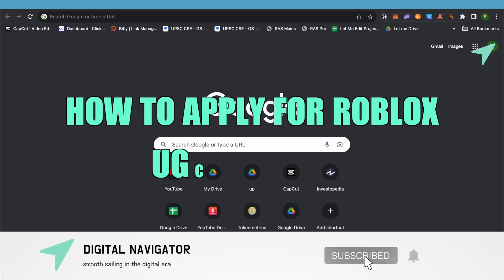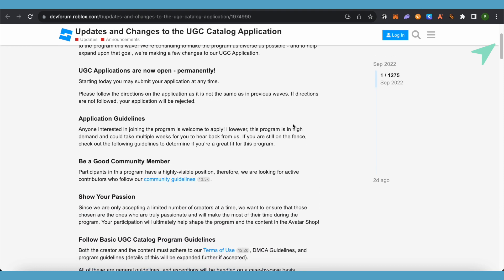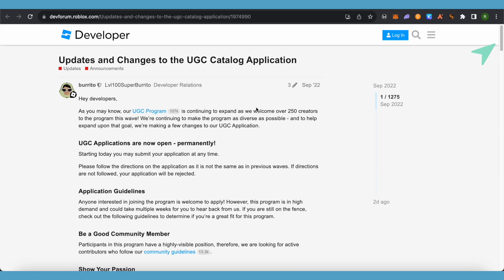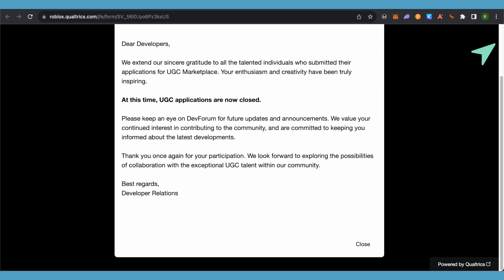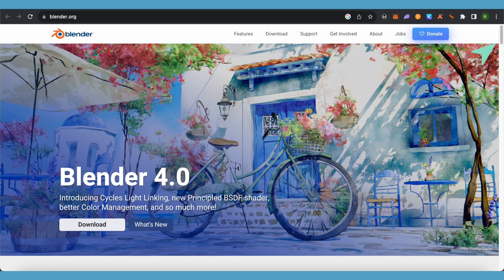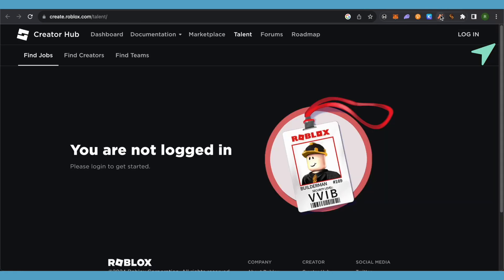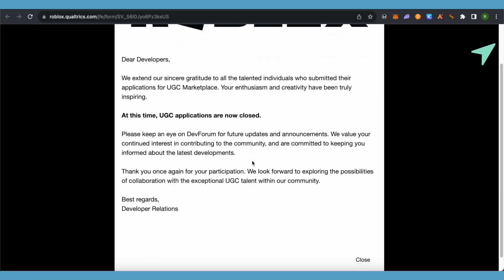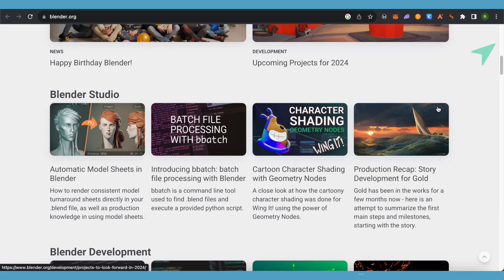How To Apply For Roblox UGC Program (2025) Step By Step Tutorial